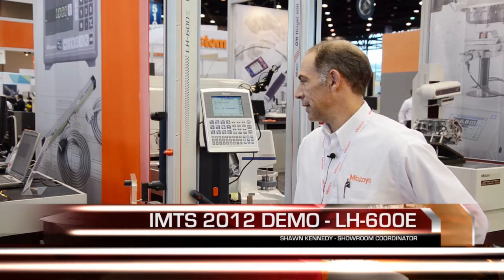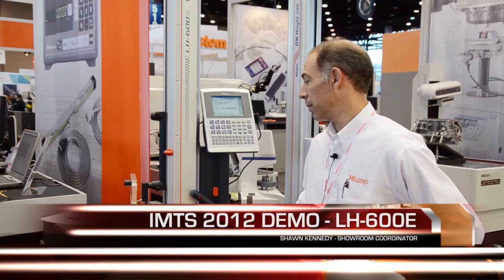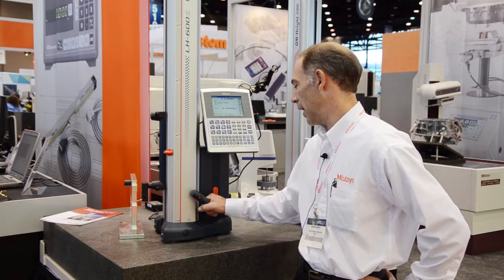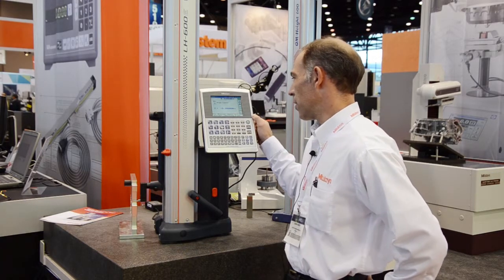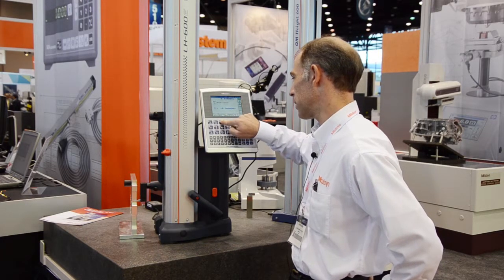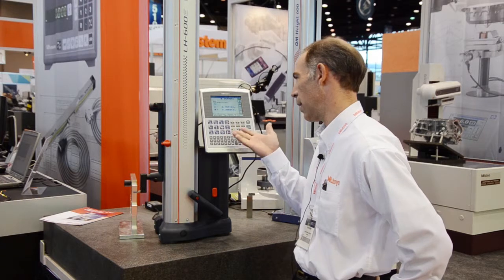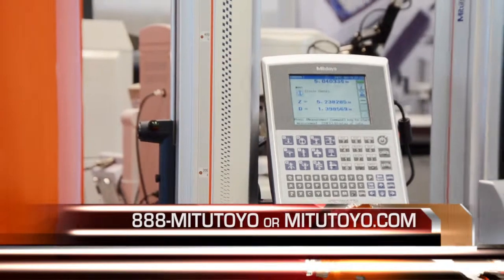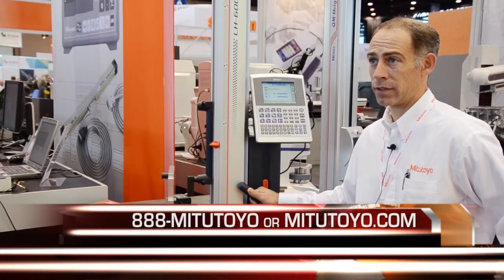Mitutoyo America LH-600EG Demo at IMTS 2012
Shawn Kennedy demonstrates the new Mitutoyo LH-600EG at IMTS 2012.